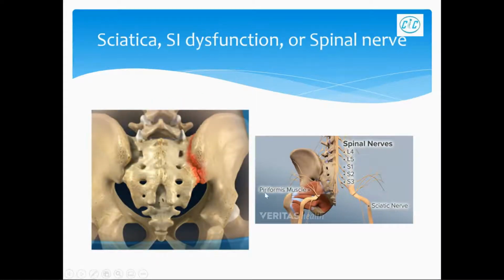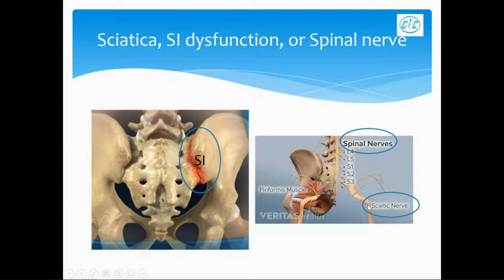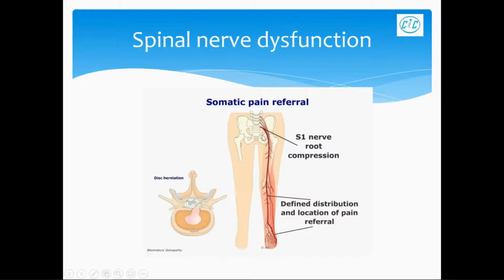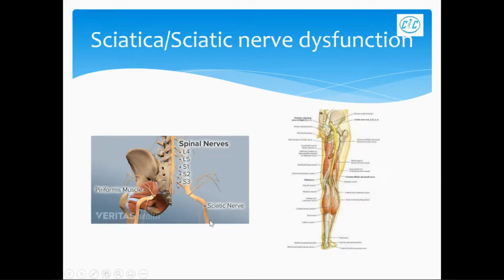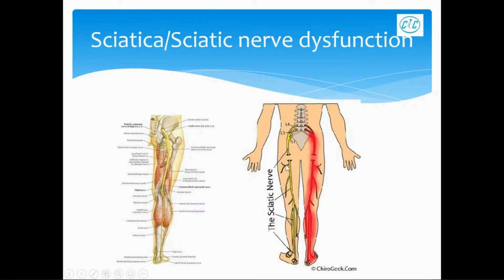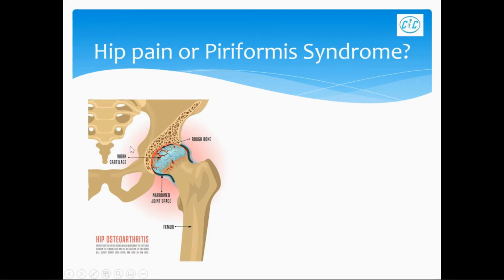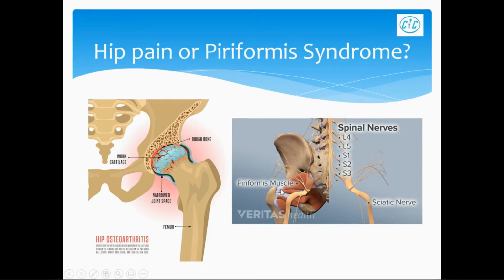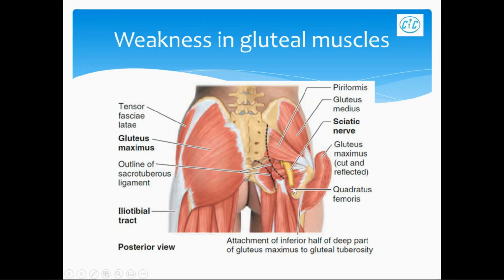Sciatica and other similar symptoms short version by Dr. F. Marzban D.C., Ph.D.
Sciatica refers to pain that occurs along the path of the sciatic nerve, which runs from your lower back through your hips and buttocks and down each leg. It typically affects only one side of your body.